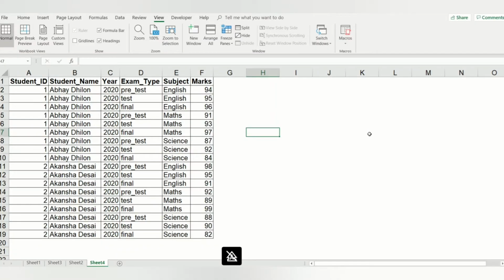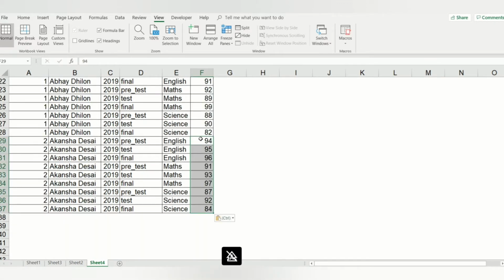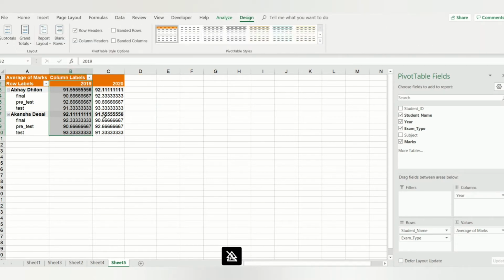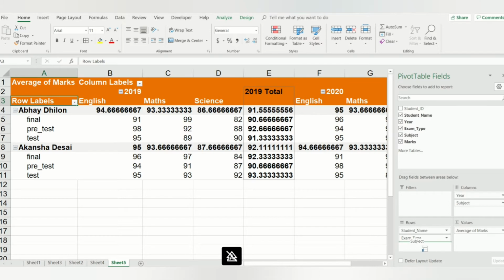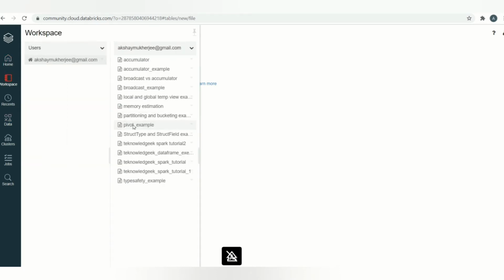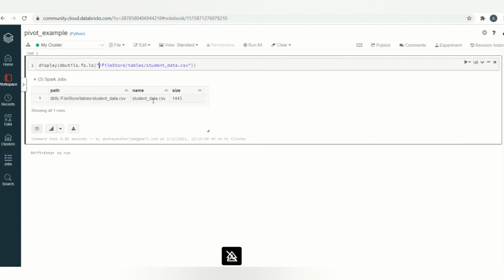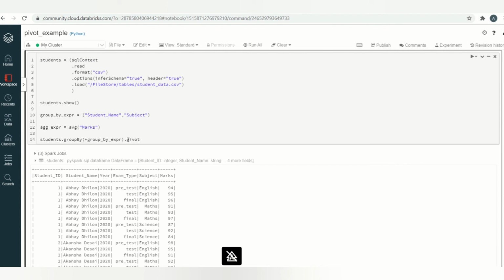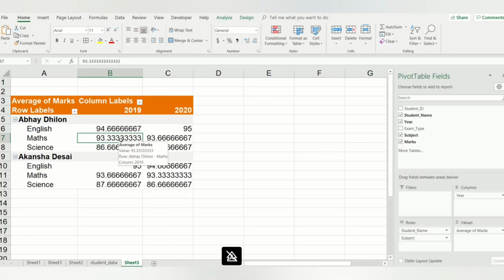Pivot in Spark DataFrame | Spark Interview Question | Scenario Based | TeKnowledGeek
Hello and Welcome to Big Data and Spark Tutorial by TeKnowledGeek. This tutorial is based on top Spark Interview questions and answers that can help anyone to get a job in Big Data Career. This is the latest video with the collections of big data interview questions from the subject matter experts in the big data field will help you pass interview questions.

Let’s know the questions that are explained in this video. In this video, the interview questions are based on Spark and the questions as follows,

1. What is Data Transpose in ETL?
2. How Pivot function can do data transpose ?
3. How to apply pivot function to transpose a row in to column ?

Watch the entire video, learn and understand the answers for the above big data interview questions and learn how to clear the big data interview and get a job in Big Data stream.